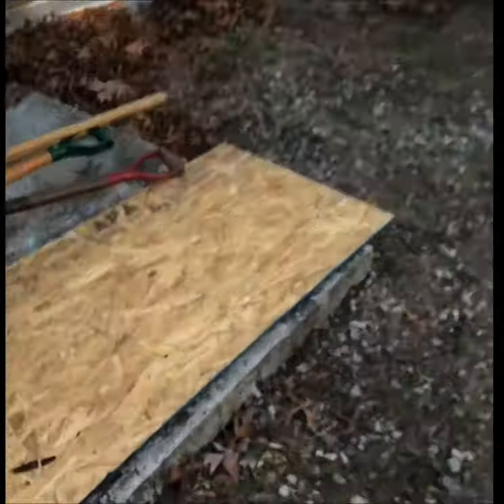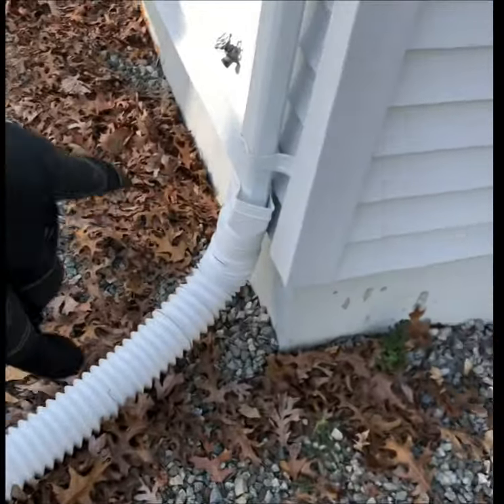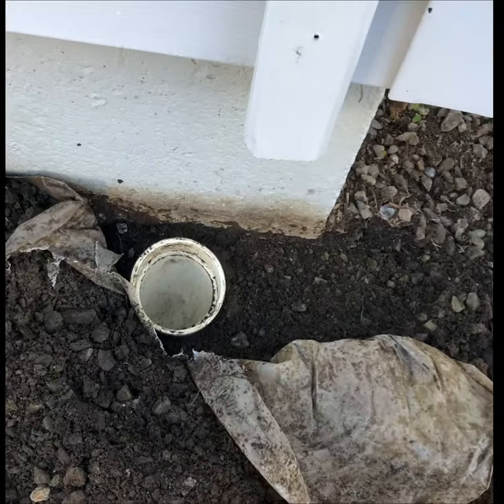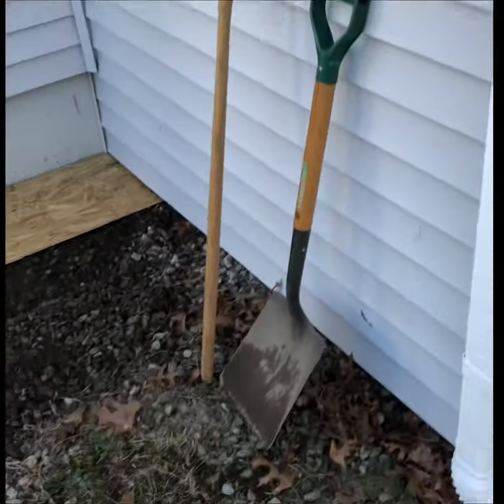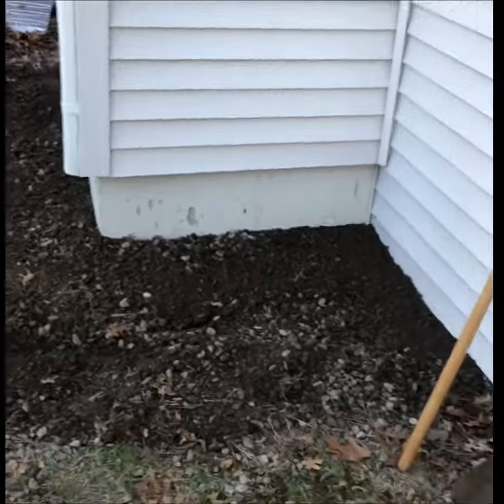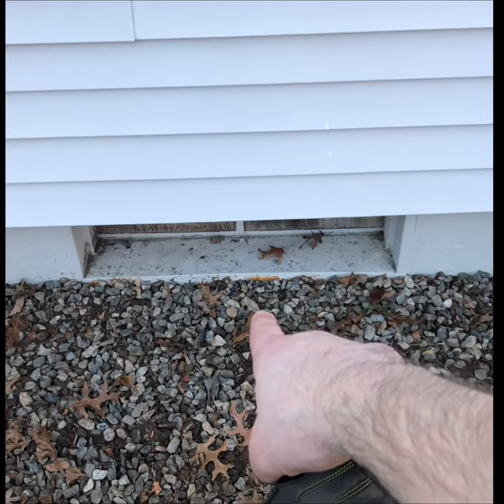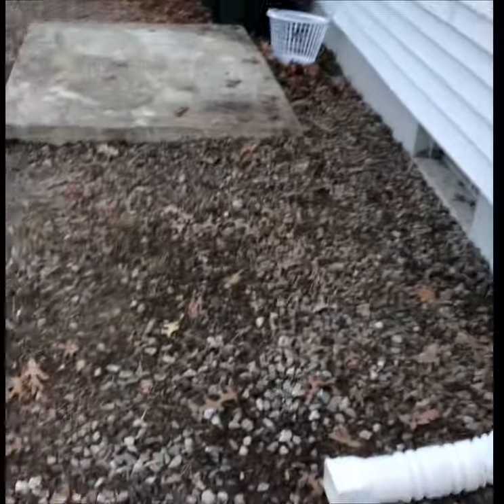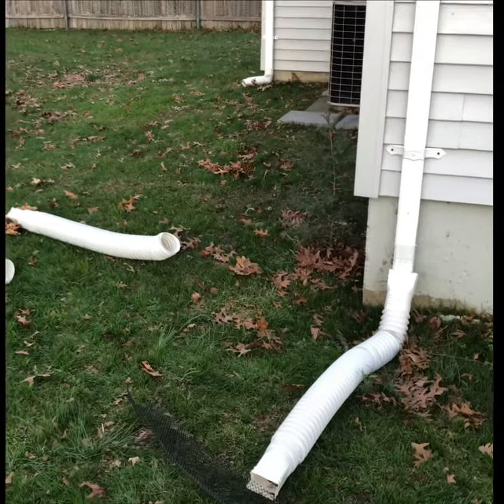Basement Flood Issues, RAIN/SNOW Faulty Downspouts/Overflowing Gutters!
Basement Flooding due to Old Foundations, Heavy Rainfall and Snow up against house.
Also Clogged Gutters and Missing or Misplaced Downspouts!!